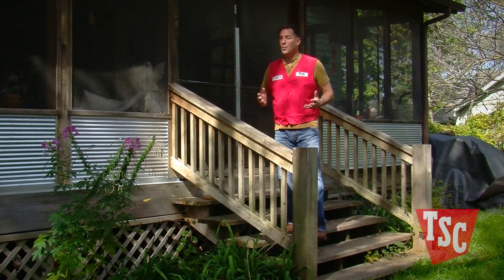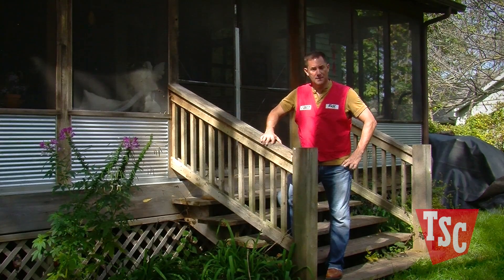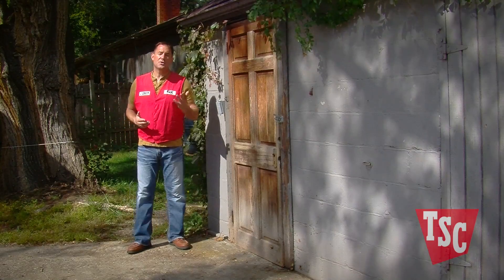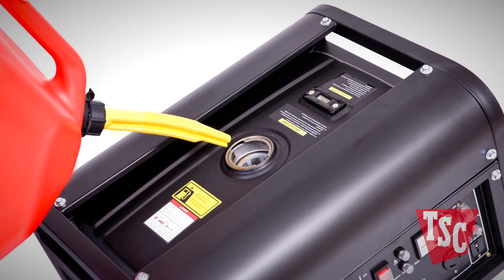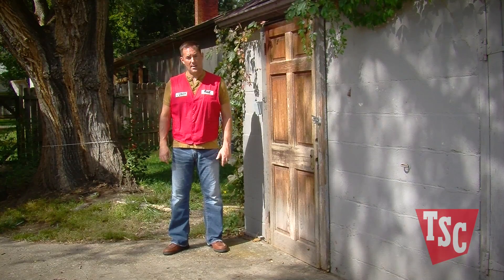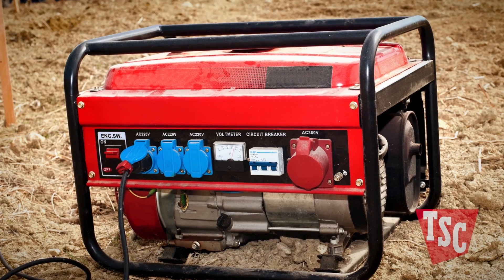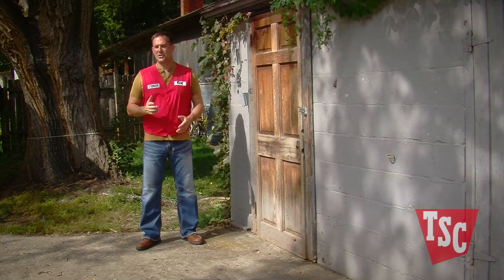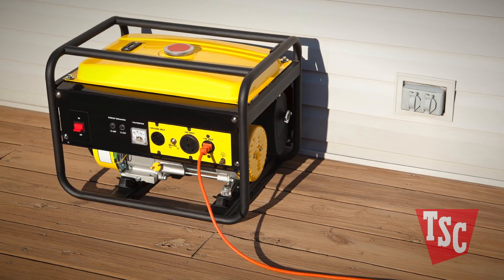How to Select a Generator | Know How Central | Tractor Supply Co.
Looking to purchase a generator for your home? Get information on choosing the right generator for your home or worksite, wattage calculation, how generators work, and differences of different types of generators.